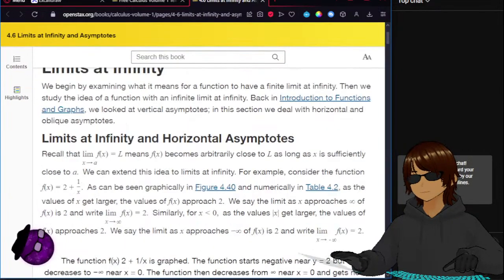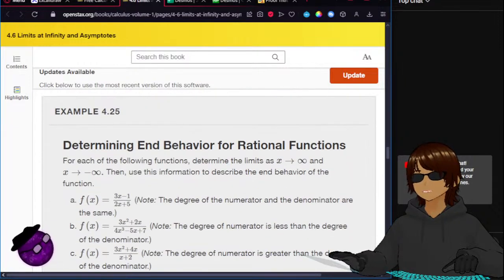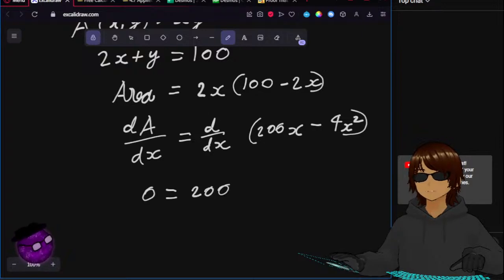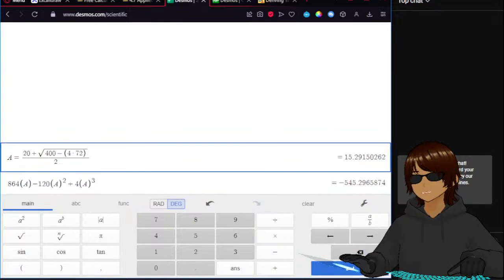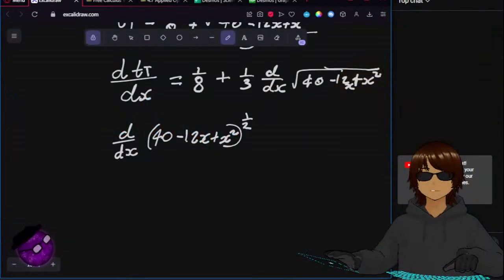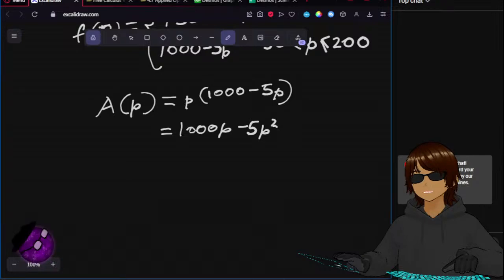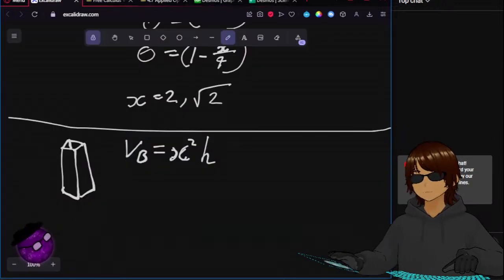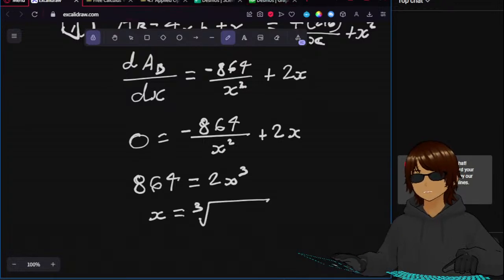Derivative stream (asymptotes and optimization stuff)